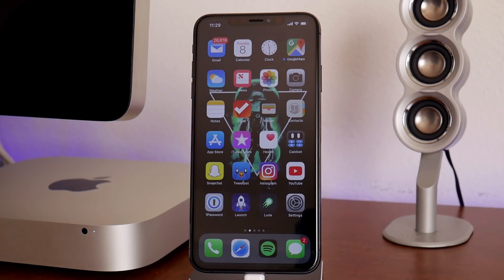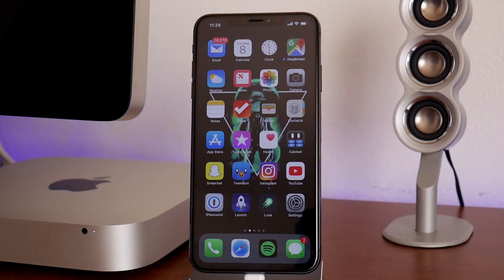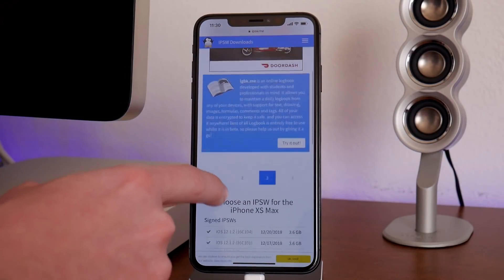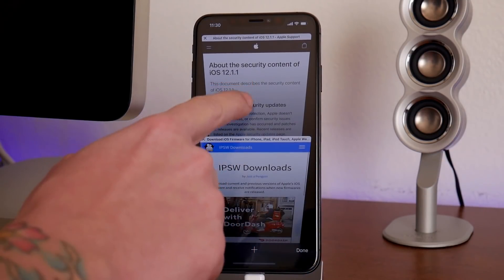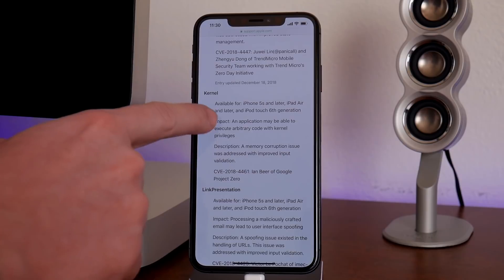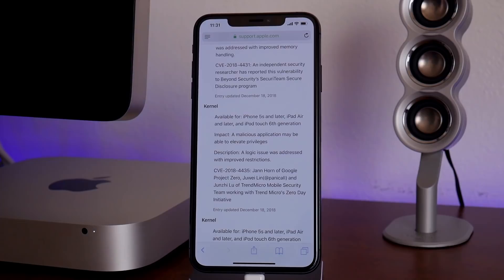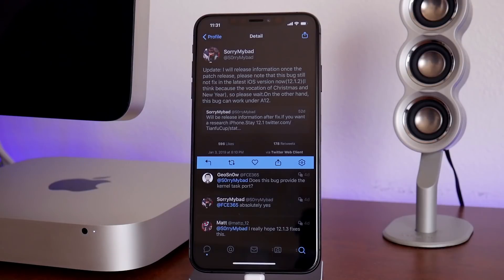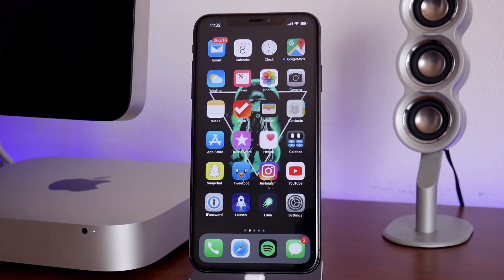iOS 12.0 - 12.1.2 JAILBREAK UPDATE - Current BUGS & EXPLOITS For iOS 12 JAILBREAK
NEW TELEGRAM CHANNEL! FOLLOW NOW